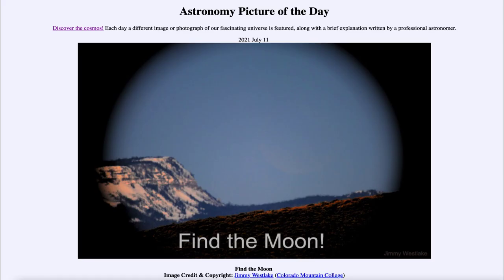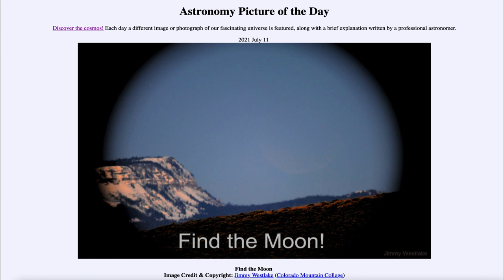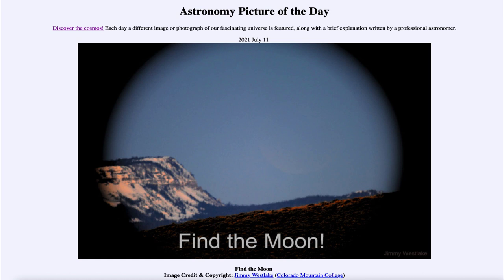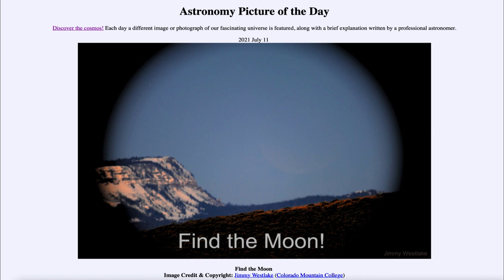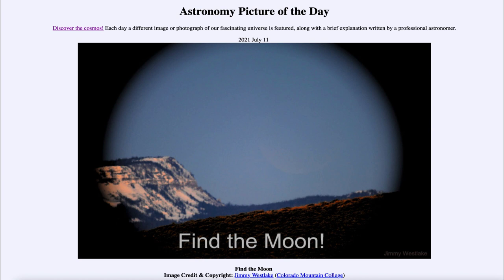2021 July 11 - Find the Moon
In today's image, we see an image of the full Moon. You will need to look carefully it. Because it is so close to the horizon and in a fully eclipsed state it is very hard to pick out from the sky which is brightening as the Sun rises.